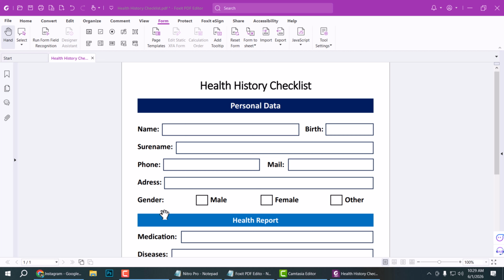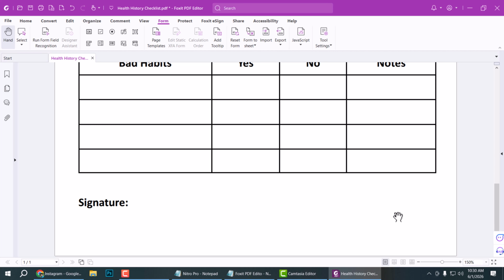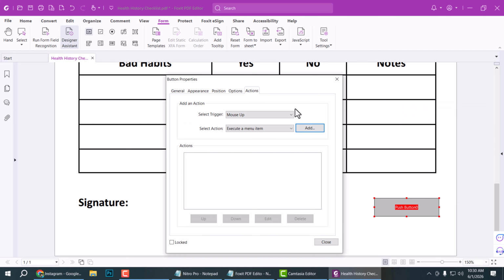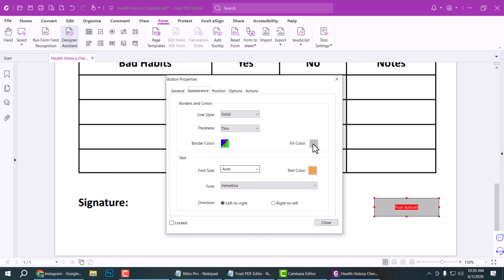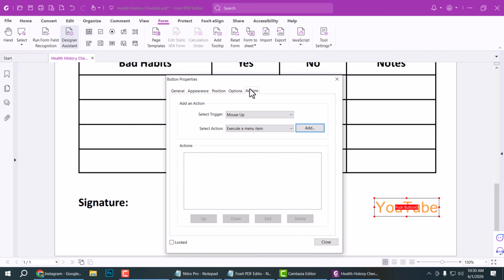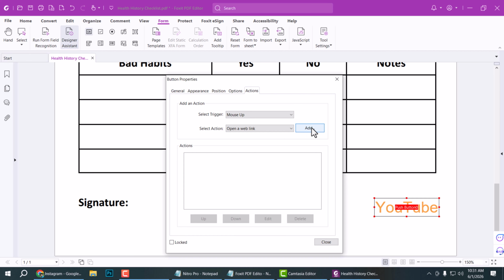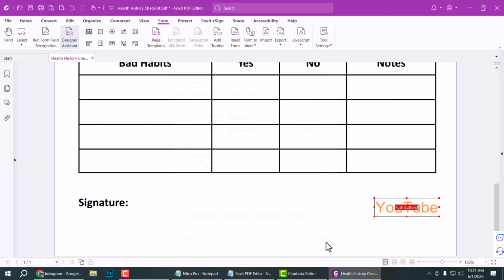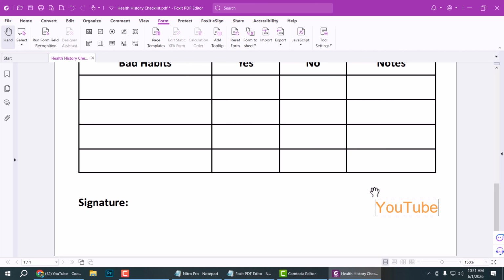How to Make a Button Open a Website in Foxit PDF Editor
In this tutorial, you'll learn how to create a web link button in a fillable PDF form using Foxit PDF Editor. If you want users to click a button inside your PDF and instantly open a website, online form, product page, company website, or any web URL, this step-by-step guide will show you exactly how to do it.

We'll cover the complete process of creating an interactive button, customizing its appearance, adding button actions, linking it to a web page, and testing the functionality to ensure it works correctly. Whether you're designing business forms, application forms, surveys, invoices, brochures, or interactive PDF documents, web link buttons can significantly improve user experience and accessibility.

Foxit PDF Editor offers powerful form creation tools that make it easy to build professional and interactive PDFs without advanced technical skills. This tutorial is suitable for beginners as well as experienced PDF users who want to enhance their forms with clickable web links.

Watch until the end to learn useful tips and best practices for creating effective interactive PDF forms in Foxit PDF Editor.